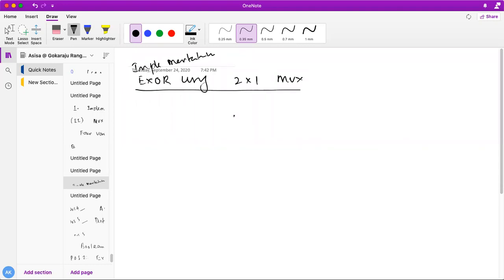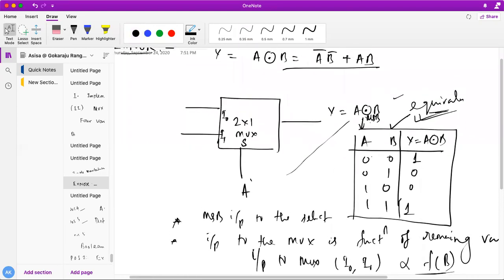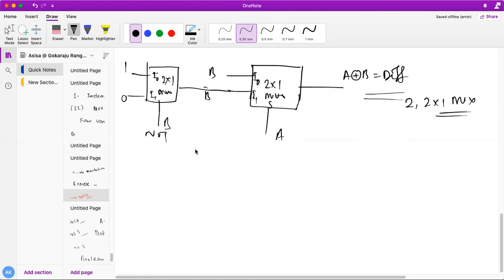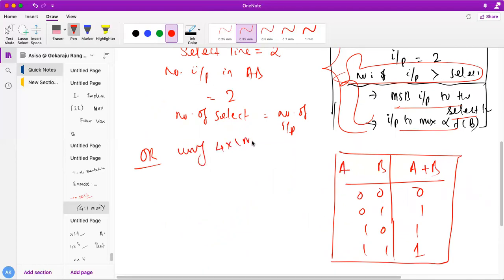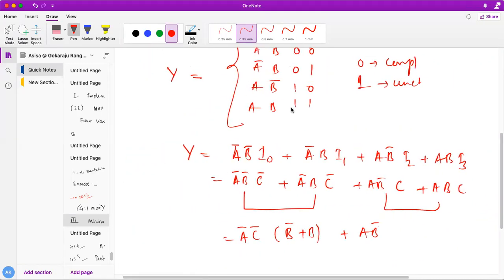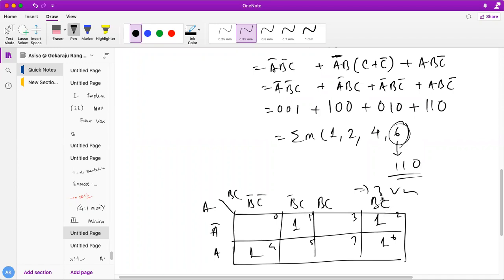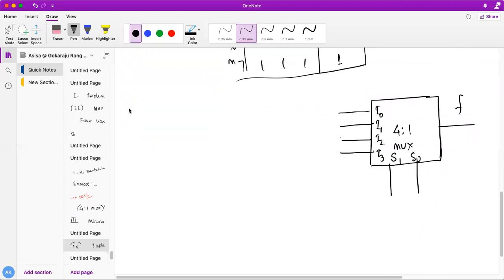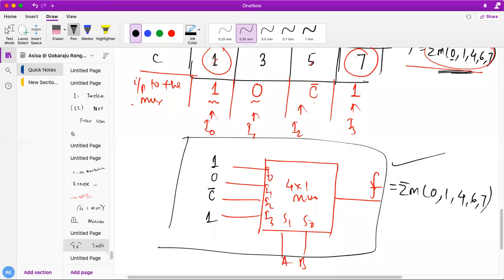Digital Circuits GATE Course Class 15